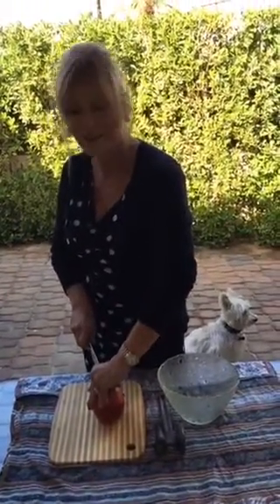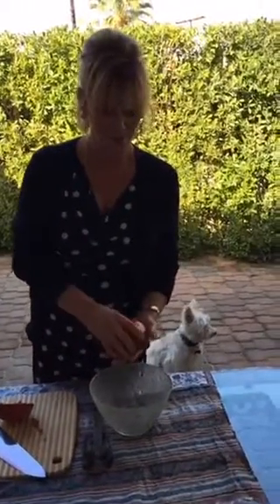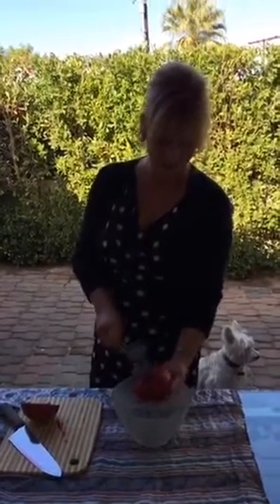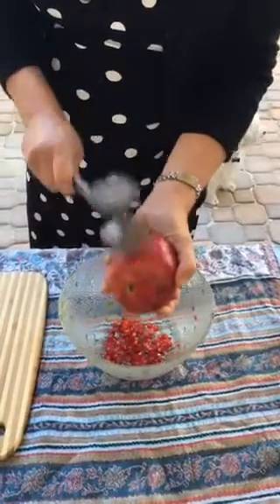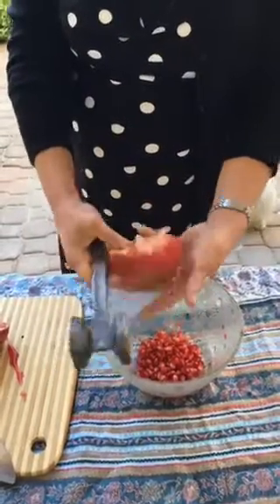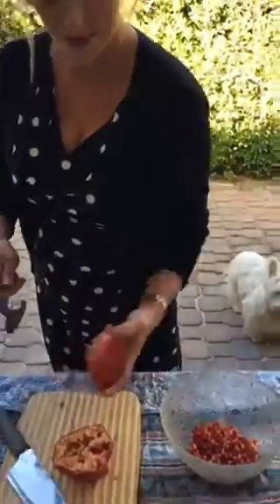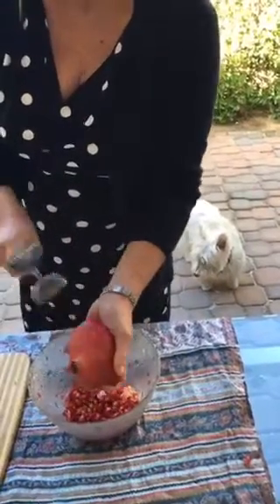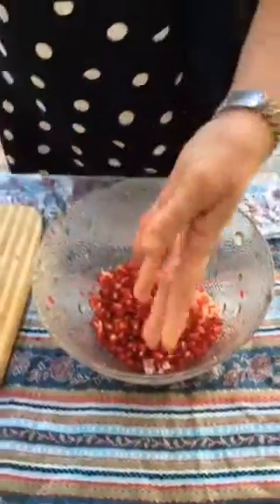How to dressed a pomegranate in less than a minute! 👀👍KitchenHack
Recorded on 11/15/2015 09:11 PM UTC by AndreaTabler
Live viewers: 4
Heart count: 7